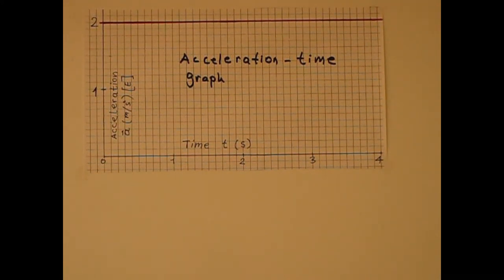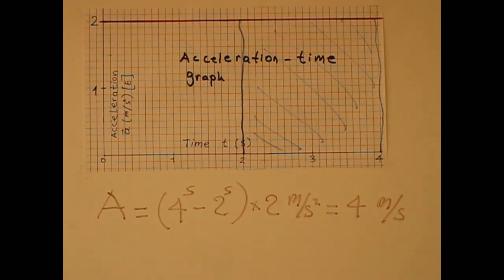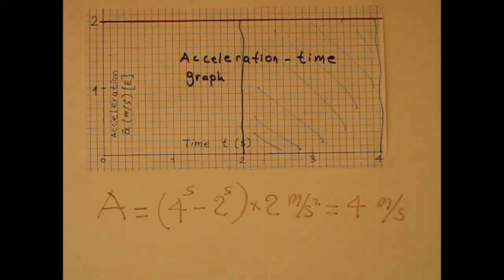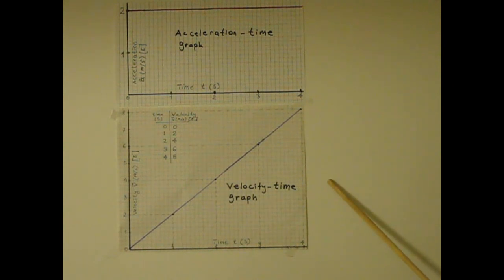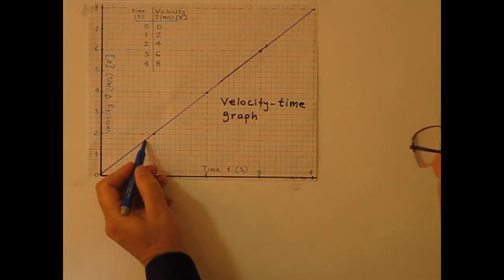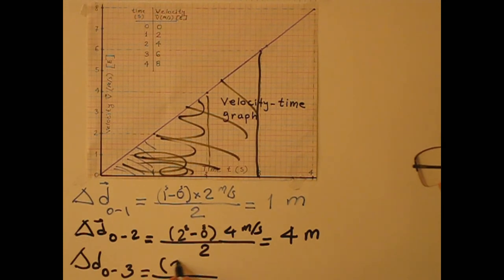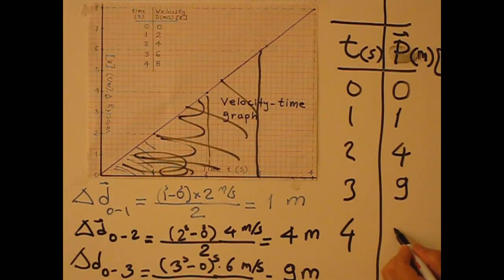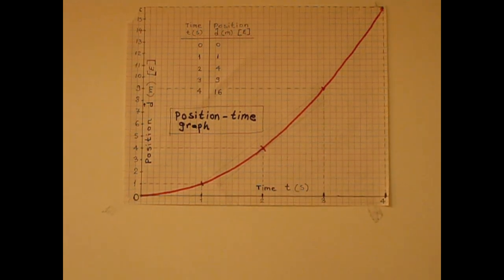Position-time, velocity time, acceleration time graphs for constant acceleration, part 2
Creating velocity time and position time graph from acceleration time graphs for the uniformly accelerated motion or a motion with a constant acceleration.